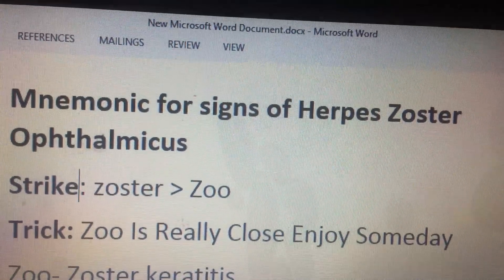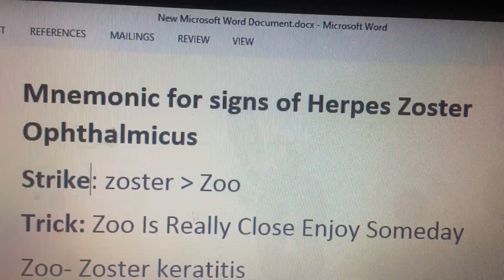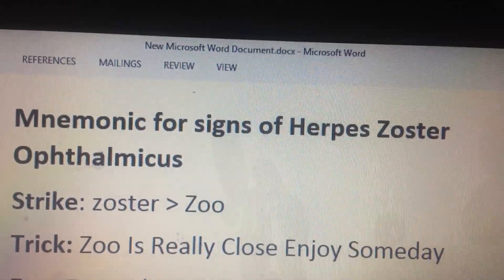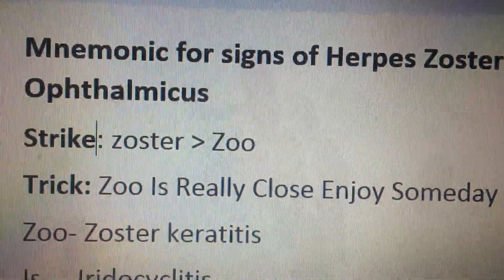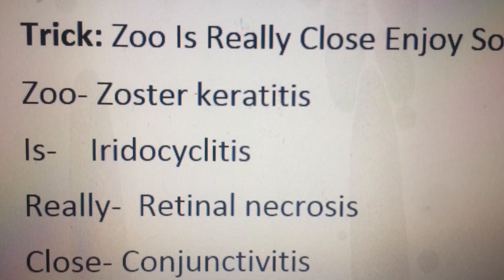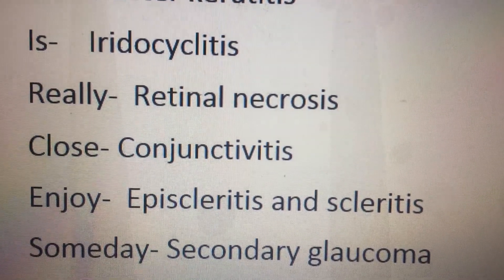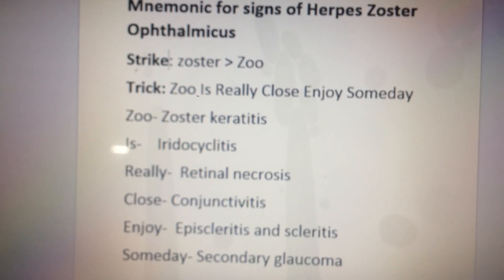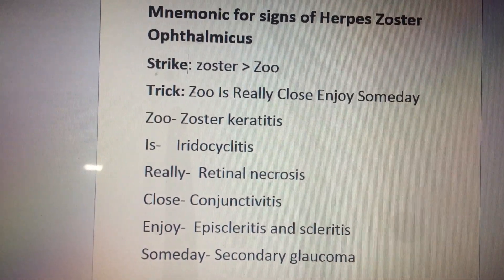Trick for tat: Herpes Zoster Ophthalmicus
Easy mnemonic for Herpes Zoster Ophthalmicus.